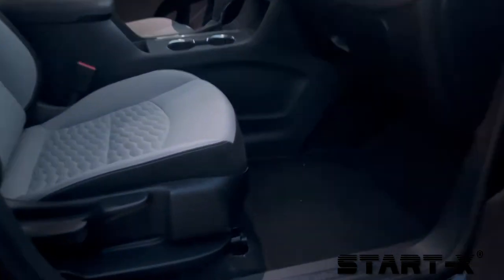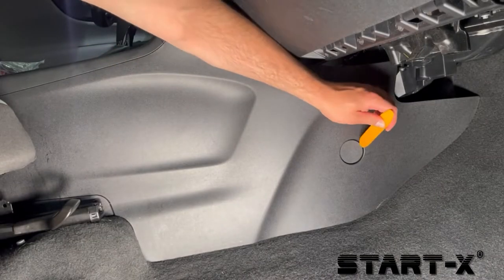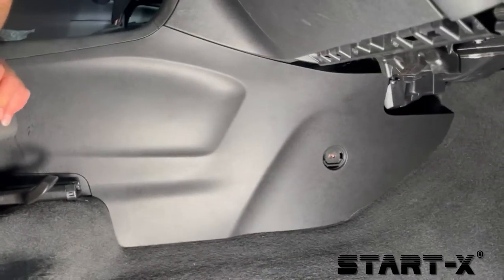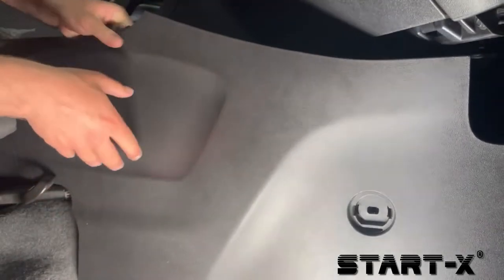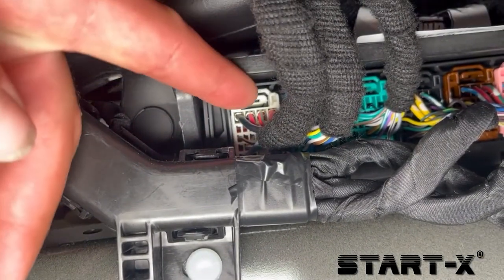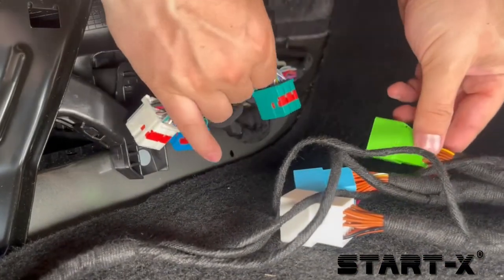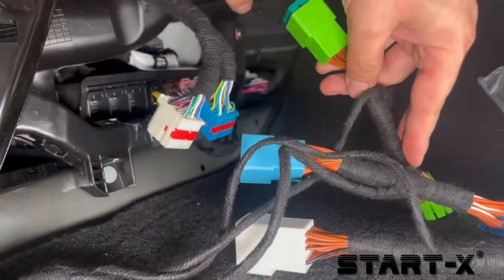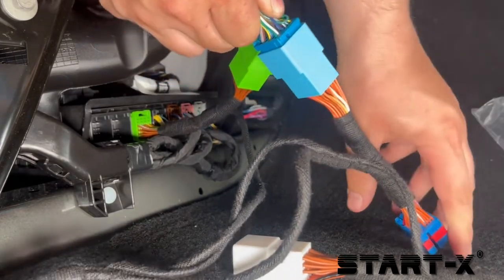Start-X CHEVROLET CRUZE 2010-2015 Remote Start Installation